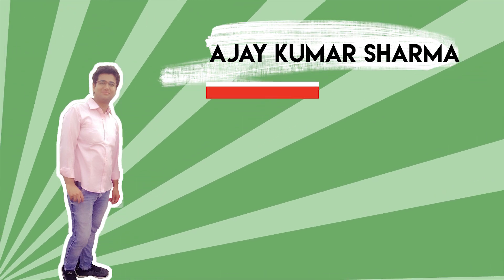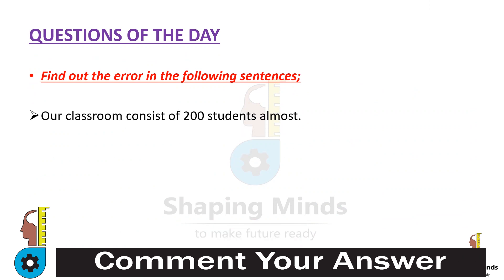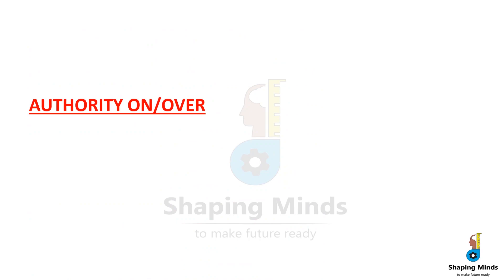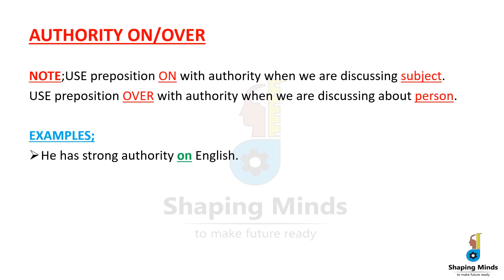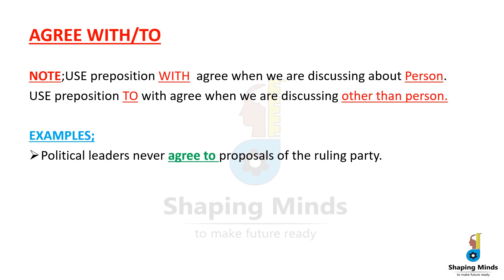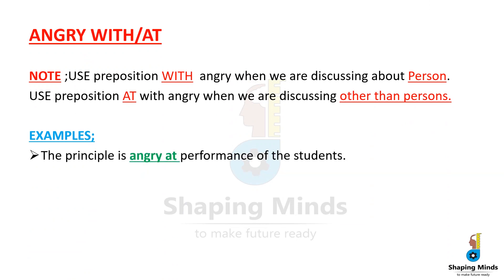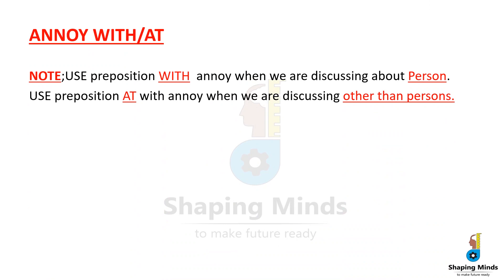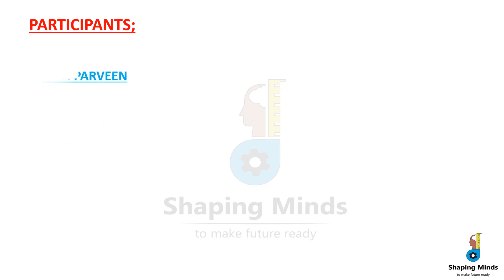PREPOSITIONS | Most common Mistakes | English Grammar | SSC CGL|CHSL| CPO | Previous Year | GOVT JOB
Albert Einstein once said "Education is not the learning of facts, but the training of the mind to think"
Previous -Video -links:

To contact write to us at:
While trying to follow the steps of this genius, we bring to you our new video titled "PREPOSITIONS | Most common Mistakes | English Grammar | SSC CGL | CPO | Previous Year | GOVT JOB"
This video will going to cover most common English grammar mistakes that aspirants make while solving questions for Prepositions, be it the Error detection or fill in the blanks. Video will guide aspirants on how to identify and ratify those mistakes, as we all know, Prepositions sometimes become more trickier and confusing, with our hand picked and previous year asked questions we will try to carry off your confusion covering solutions with examples.
 This video is going to be very beneficial for all the aspirants preparing for  English grammar portion. We have also started an 'Q&A' section for you guys, to make videos more interesting for you.

The video has been delivered by "AJAY KUMAR SHARMA (A.K.S)" who has the work experience of Daimler India Commercial Vehicles Pvt. Ltd. Currently, he has been selected as a Junior Engineer in Indian Railways. With his powerful analytical grip over the English section of various competitive exams he guides bunch of students in his short time career as a mentor.

If you have any doubts regarding the video or any suggestion for us, Please write to us on any of our social media platform follow us on different platforms to get regular updates.